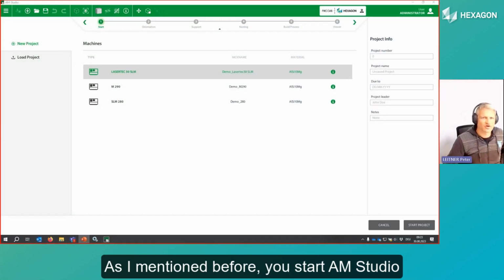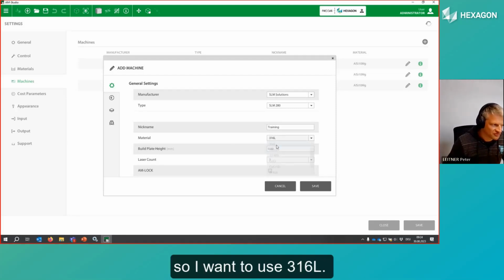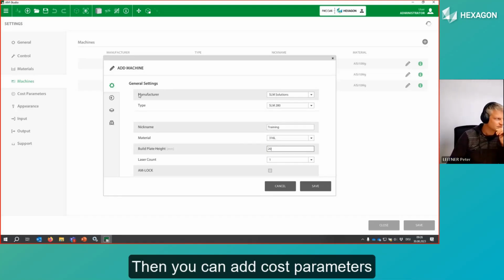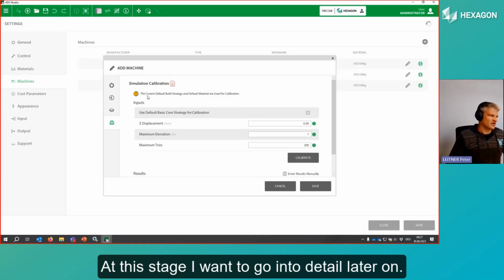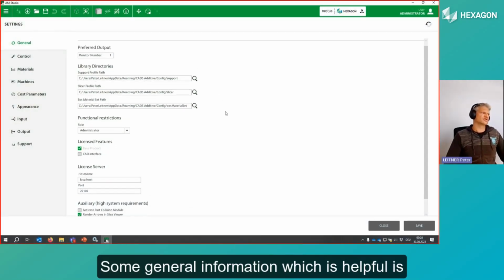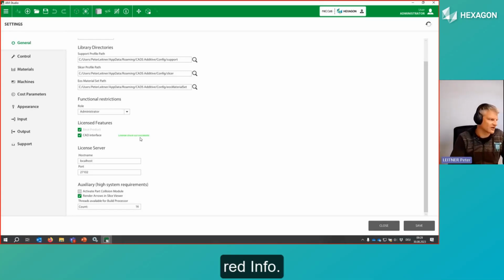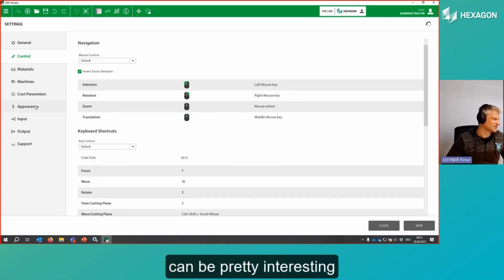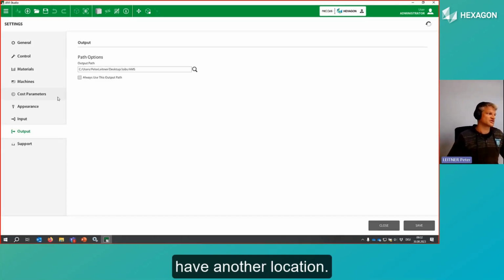AM STUDIO Overview: Settings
Explore the settings area of AM STUDIO, including machine, material, and general configurations.